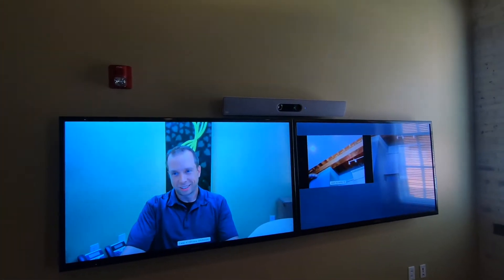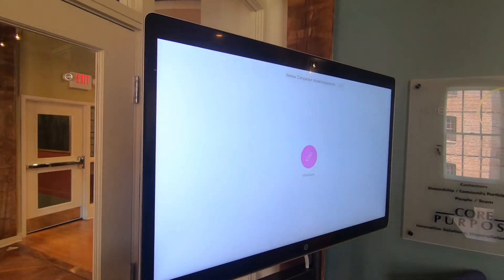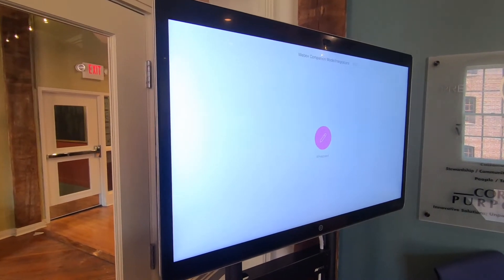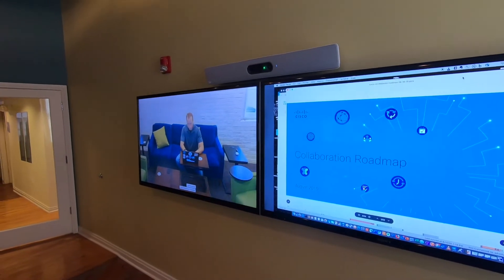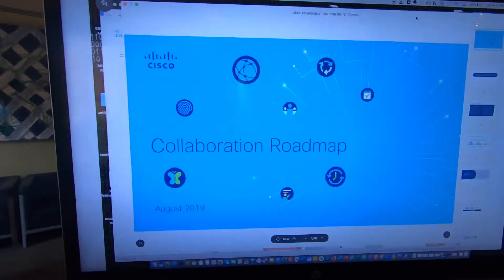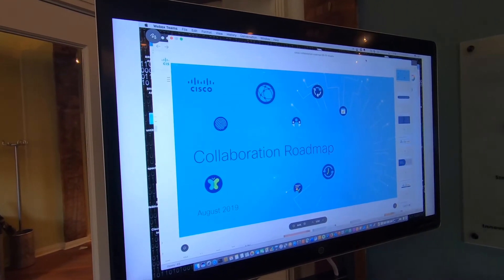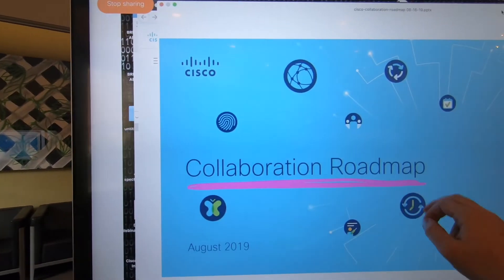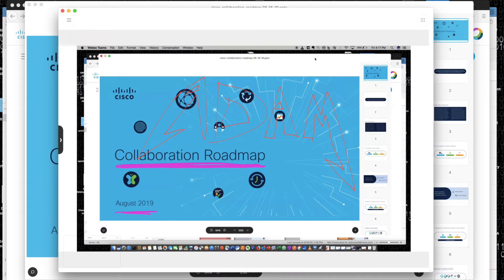Cisco Webex Board in Companion Mode - First Review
In this video I take a look at a very early version of companion mode running between a Cisco Webex Room Kit Pro and a Cisco Webex Board.  This feature allow white boarding in conjunction with a video call adding more value to your video enabled rooms.